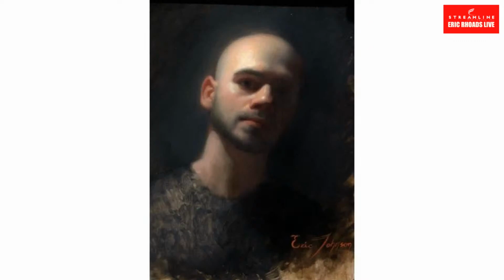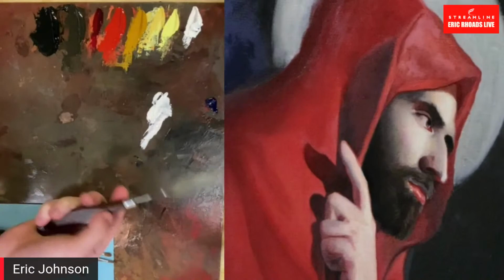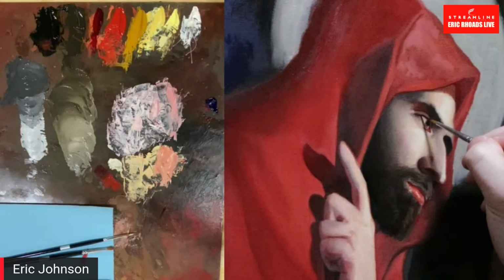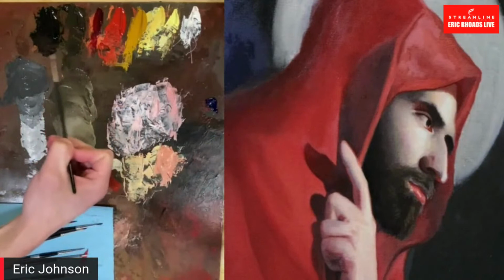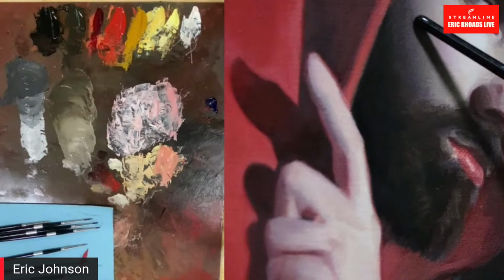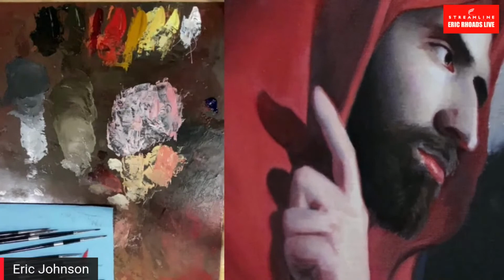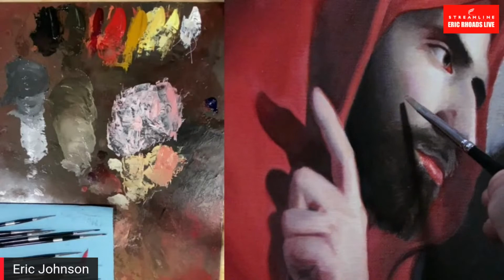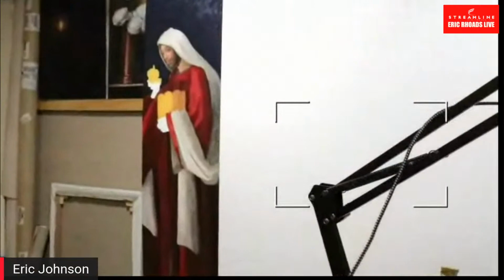Day 328 with guest artist Eric Johnson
Art Publisher with guest artist Eric Johnson